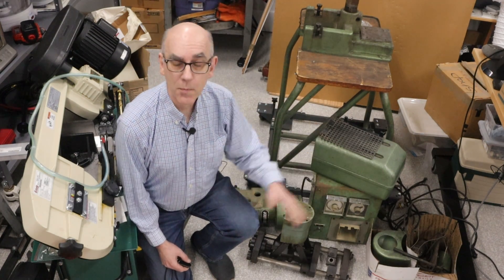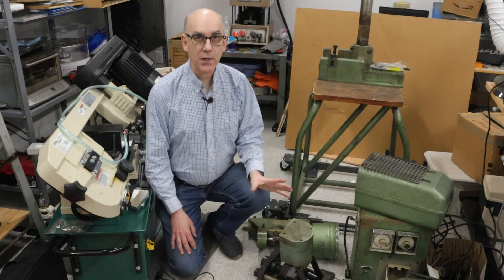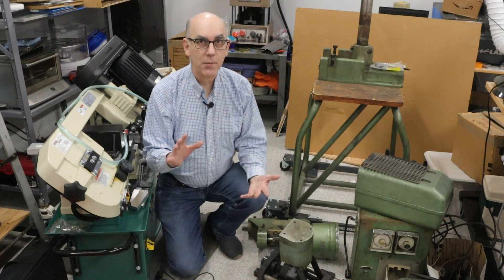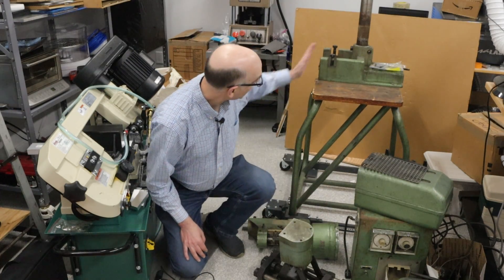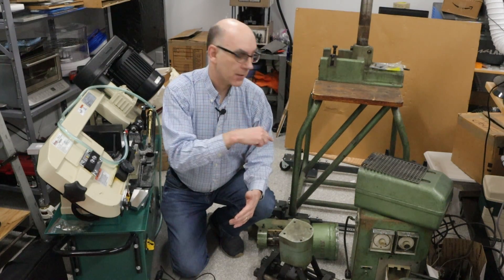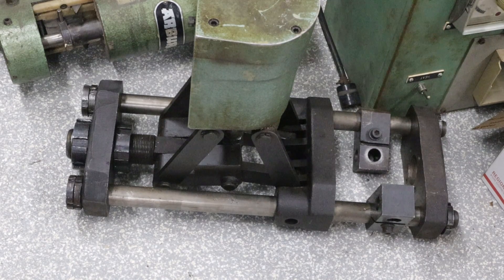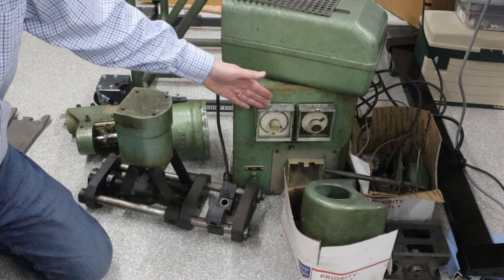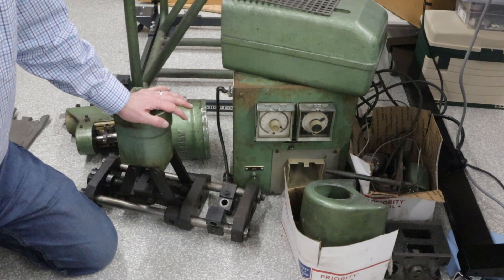Automatic Injection Molder Arburg C4B, Part 1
Automatic Plastic Injection Molder, Arburg C4B. This a wonderful little plastic injection molding machine that can run fully automatic molds. And it can work with both vertical (through the back) and horizontal (parting line) injection molds. However, the electronic controls are ancient and I plan to update them. This will be a multi-part series.

Mobile Base